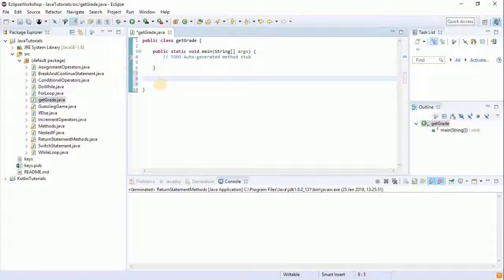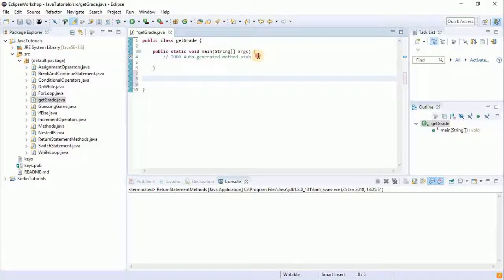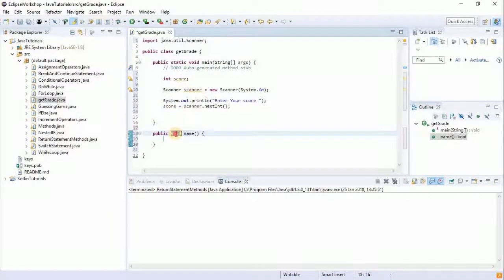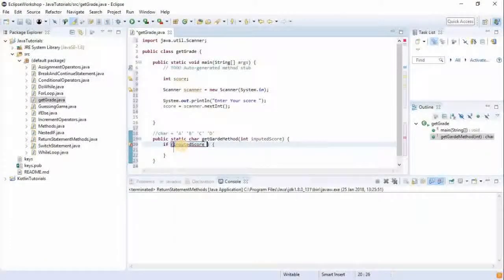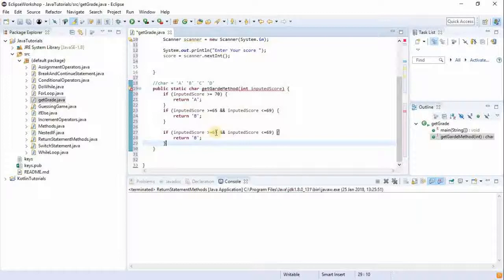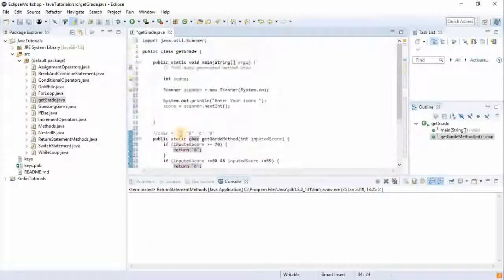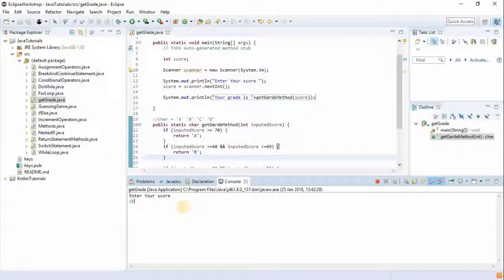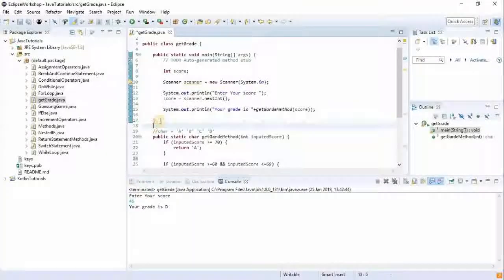Java Tutorials : Introduction to Methods (return type - char)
This is a continuation of the Method series. A simple application to receive a particular score from the user and display the appropriate Grade is developed.
The method takes in the score as the arguement and then returns a char datatype as the result.
A char datatype is used to take in alphabets (i.e 'A','B') as explained in the video